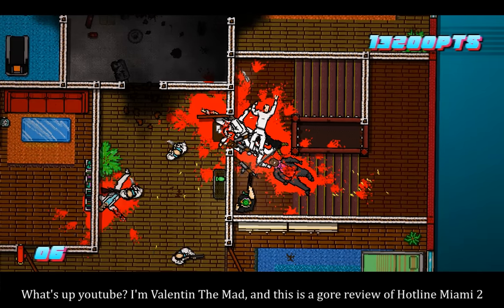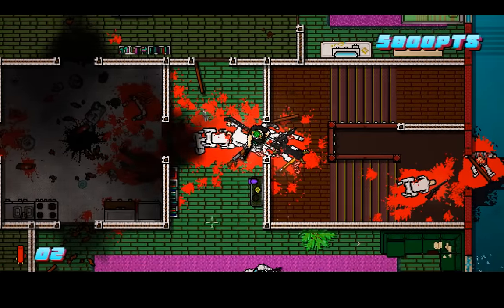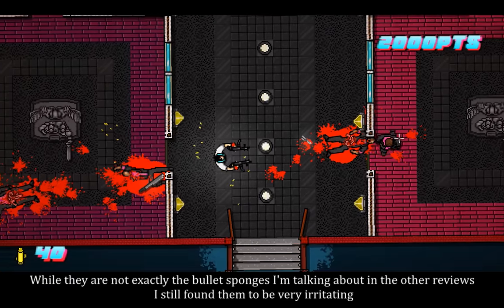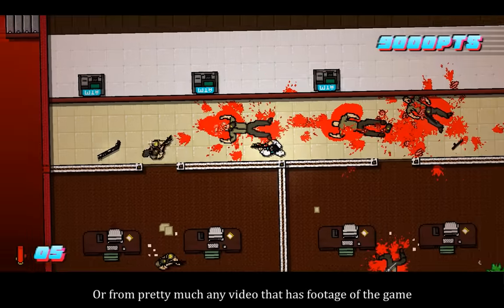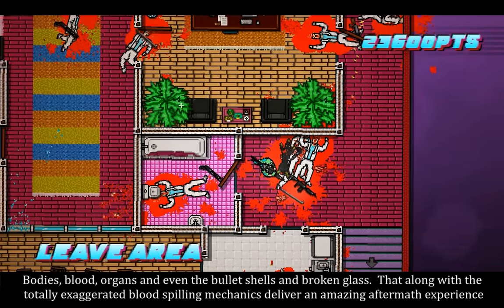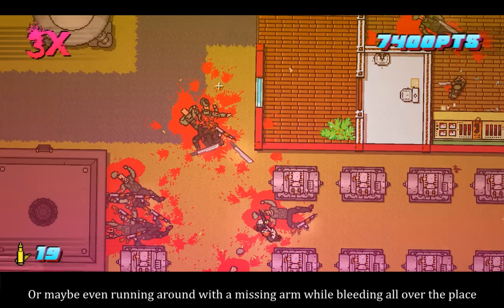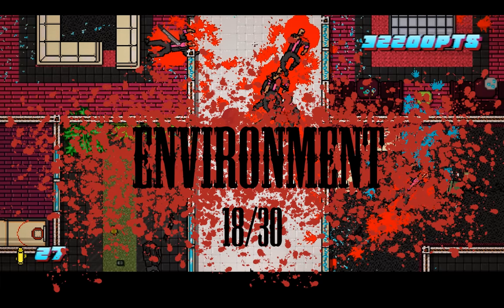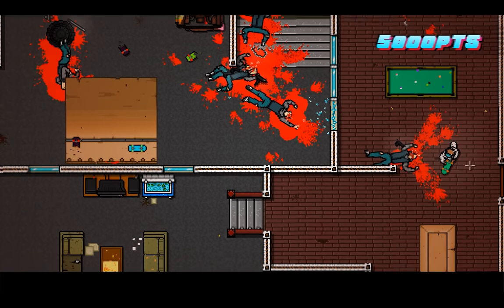Gore reviews - Hotline Miami 2: Wrong Number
A review of the blood and gore effects in Hotline Miami 2: Wrong Number (Dennaton Games)

About Gore Reviews:
Gore Reviews is a review series reviewing blood and gore effects in games that are considered gory.

Attention to detail will be rewarded with high scores, while flashy, but superficial effects (such as blood puffs) will not impact the score much.
The final score is calculated by the following categories:
Environment - 30%
Animations and sounds - 30%
The feel - 10%

Why is gore important? It's simply feedback for the action on the screen. What's more fun, seeing detailed response for every hit you make on an enemy or seeing the enemy sleeping peacefully after a mortar exploded by their feet? Compare 1987`s Robocop movie to 2014`s Robocop movie. Also "Saving Private Ryan" wouldn't have nearly the same effect without the gore too.